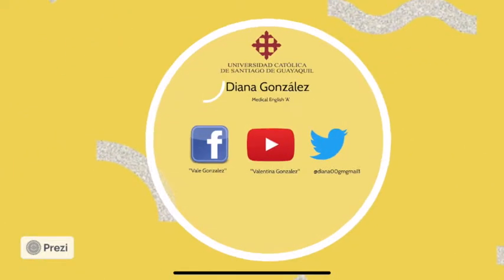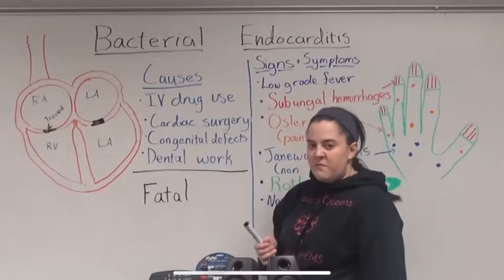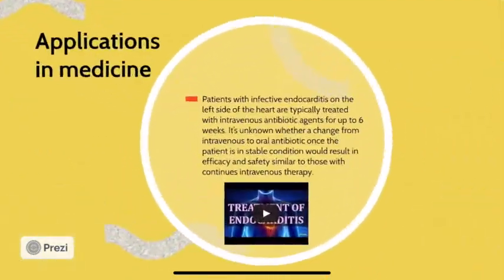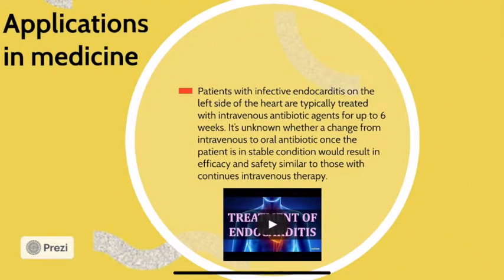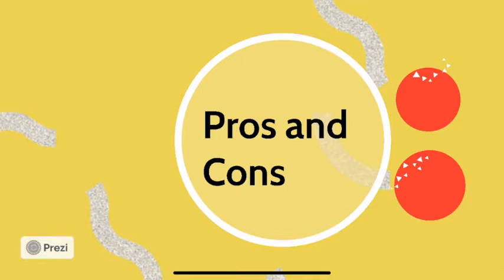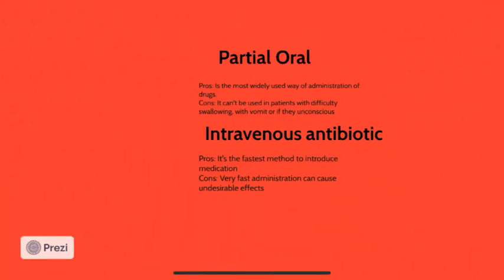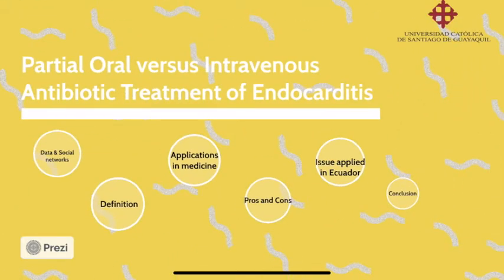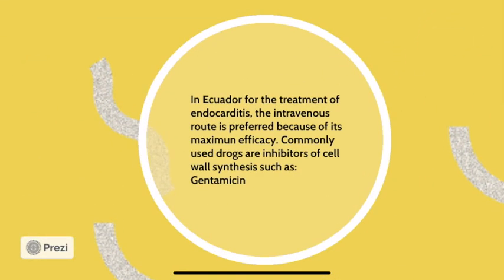Partial Oral versus Intravenous Antibiotic Treatment of Endocarditis 1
Name: Valentina González
Medical English 'A'